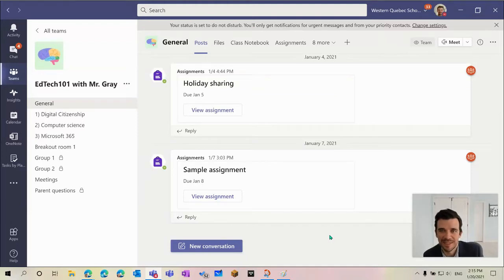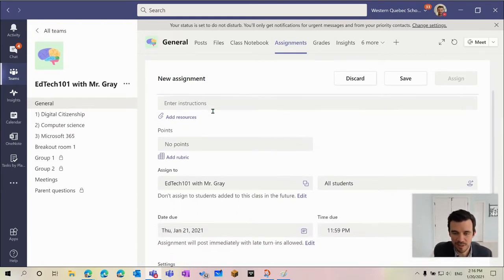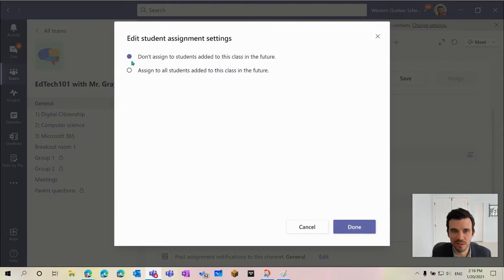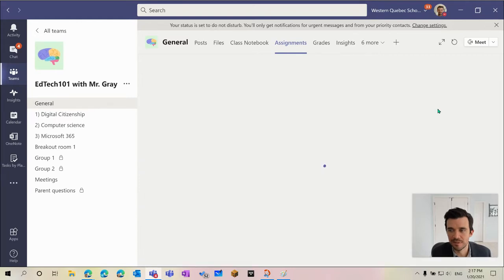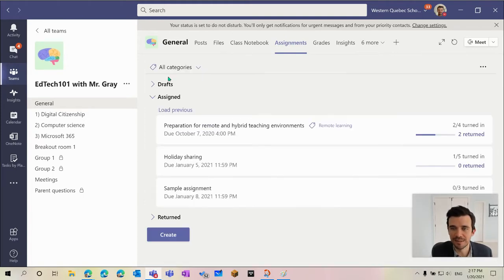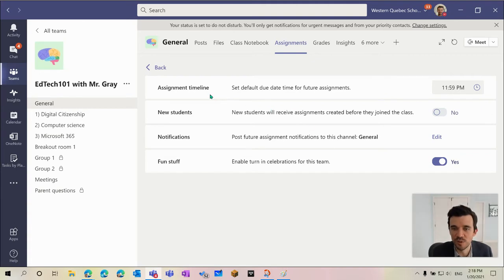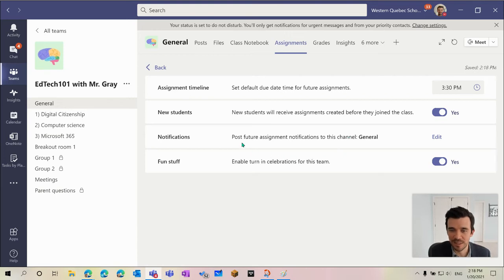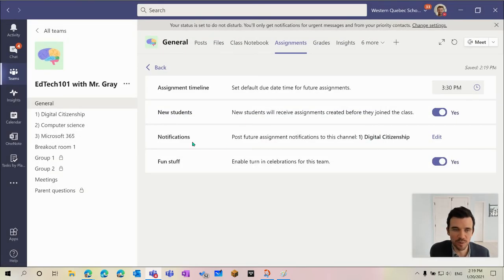Have new students receive existing Teams assignments! 📑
A brief tutorial on how you can adjust your settings for new or existing assignments to ensure new students will receive them if they join your class at a later date.

Also covers an overview of how to adjust your assignment setting defaults such as due time and notification locations.

00:00 - Introduction
00:13 - New assignment settings
01:10 - Edit existing assignment settings
01:54 - Set assignment defaults